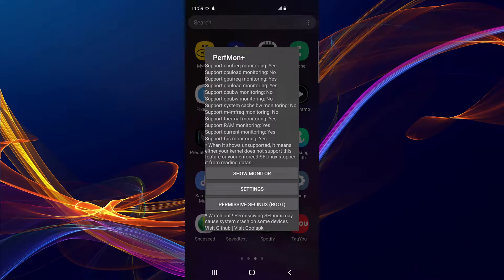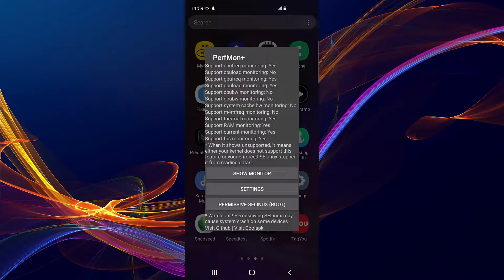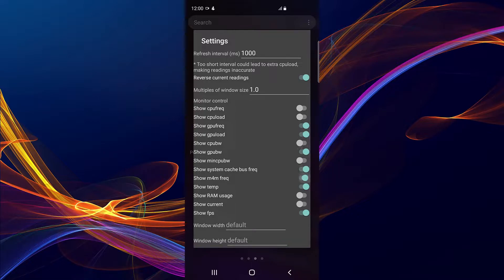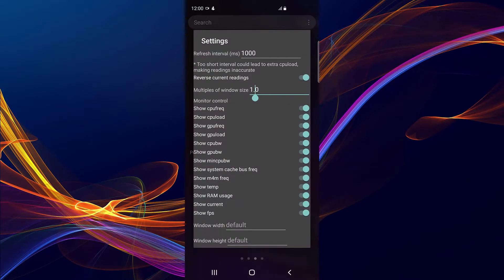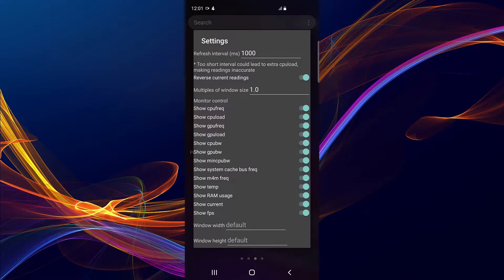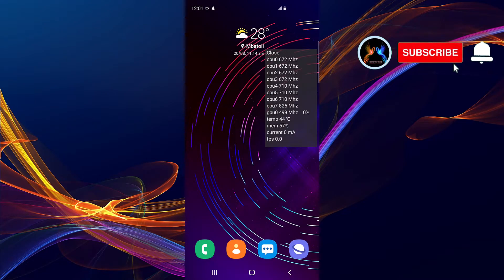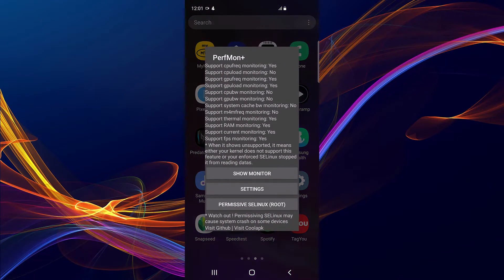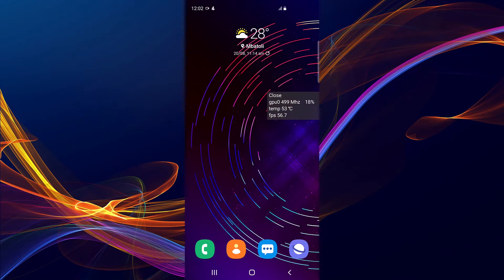The Best Performance Monitor For Android | No Root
PerfMon+ is a simple performance monitor for Android.

Features:
cpufreq monitoring
cpuload monitoring
gpufreq monitoring
gpuload monitoring
cpubw freq monitoring
mincpubw monitoring
m4m cache freq monitoring
system cache (llc) freq monitoring
memory usage monitoring
current monitoring

This app works without root but if you want to get more info you will need to root your device